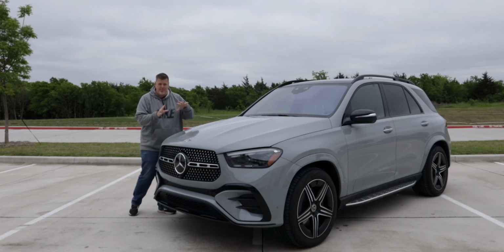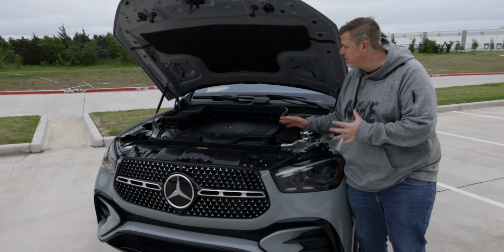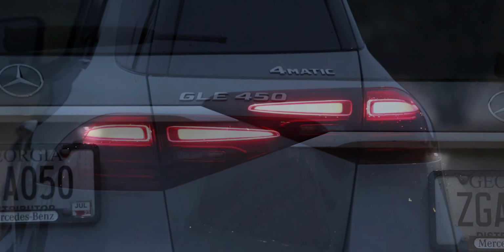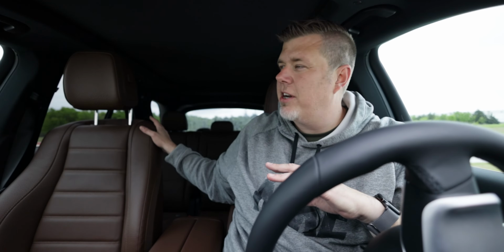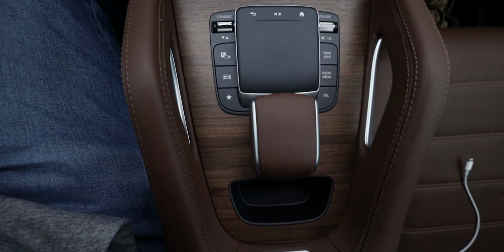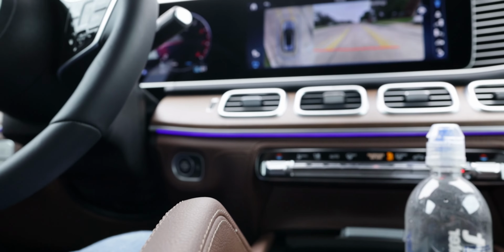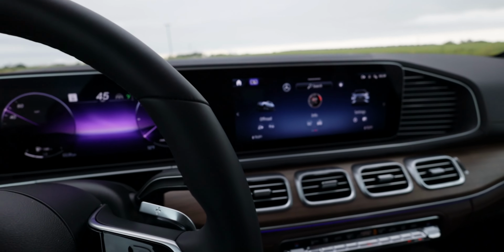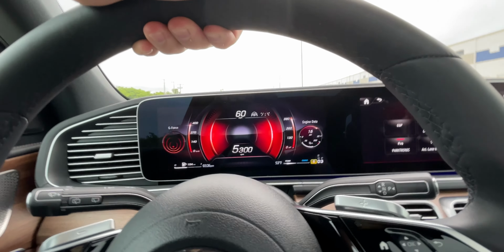A First Look at the 2024 Mercedes Benz GLE 450 4MATIC: Everything You Need to Know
The 2024 Mercedes GLE is a mid-size luxury SUV that has been in production since 1997. The latest model has received a facelift, with updated interiors and offroading options. There are also new trim options, including electrified and hybrid options. The base model is the GLE 354 matic, which has a two-liter four-cylinder turbocharged engine with a 48-volt mild hybrid system. The GLE 450 E has a two-liter four-cylinder turbocharged plug-in hybrid engine, while the GLE 584 matic has a four-liter V-8 with a 48-volt mild hybrid system.

Under the hood of the GLE 5090 is an inline six-cylinder engine with a 48-volt mild hybrid system. It has a combined output of 375 horsepower and 369 ft of torque, which gives it a zero to 60 time of 5.3 seconds and a top speed of 130 miles per hour. The exterior design of the GLE for 2024 looks similar to the previous design, but there are some changes, including new headlights. The front fascia and rear fascia have also been updated, and there are two new paint colors available.

The GLE has 21-inch rims with Pirelli tires and gloss black side mirrors that can power fold. The roof rails are also gloss black, and there is a metal sidestep and skid plate. The GLE is a full SUV, not a coupe, with a more boxy body style. The rear has updated tail lights, a GLE 450 badge, a four-matic badge, and a dual exhaust. The cargo volume with the third row up is 33.3 cubic feet, but with the third row down, it increases to 74.9 cubic feet.

The second-row seating has ample space, and there are power-folding rear seats. The interior has some updates, including a digital gauge cluster, ambient lighting, and an updated infotainment system with wireless Apple CarPlay and Android Auto. The GLE has a Burmester sound system, and there are optional features such as a panoramic sunroof, ventilated front seats, and massaging front seats. The GLE for 2024 is a powerful and luxurious SUV that offers a range of options for the discerning buyer.

Timestamps:

00:00 - Intro
00:33 - Trims and Engine Options
02:30 - Exterior Refresh
04:13 - Hatch and Cargo volume
04:55 - Rear Seats
06:07 - Interior and Tech
11:22 - Driving talk
13:53- 0-60 Run
15:41 - Price and Final Thoughts